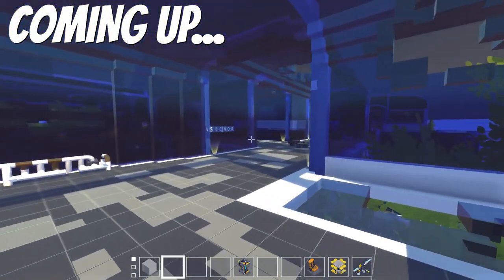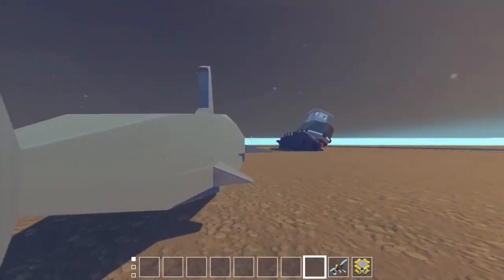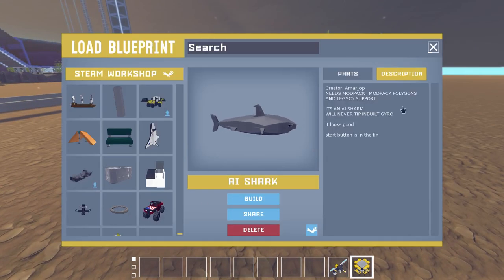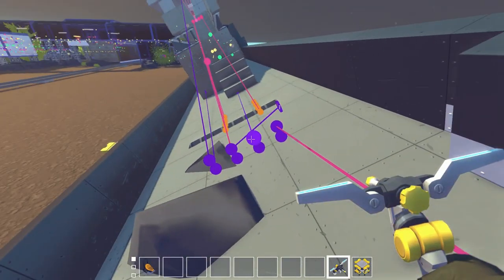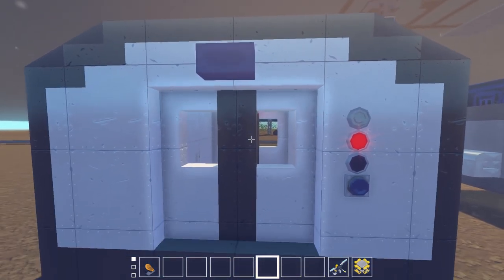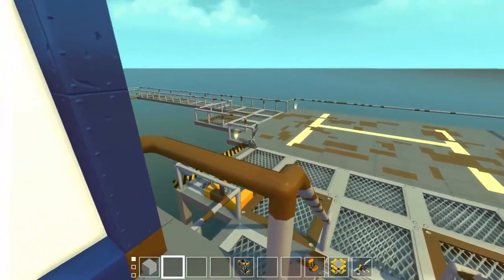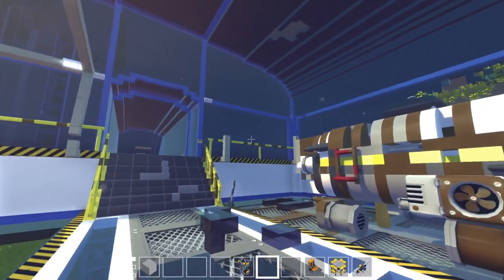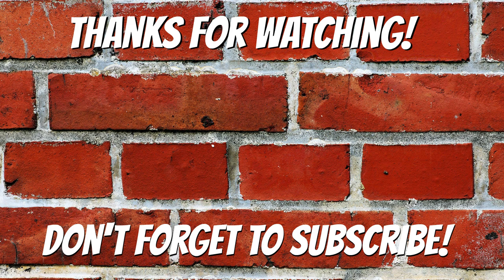AI SHARK, SUNKEN SHIP, and MORE! - (Underwater Base) - Scrap Mechanic Gameplay (Viewer Creations)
Welcome to Camodo Gaming's Let's Play of Scrap Mechanic. Today we continue our Underwater Base Project! I'm going to be showing you some of the viewer creations that have been sent. We have everything from a AI Shark, Sunken Ship, Abandon base, and more. We are using a FAKE water mod btw! :D